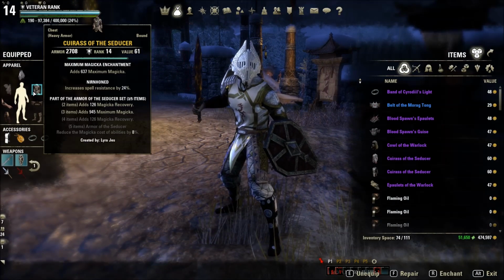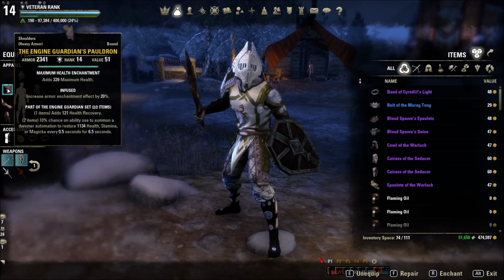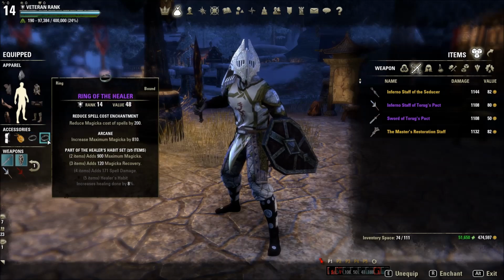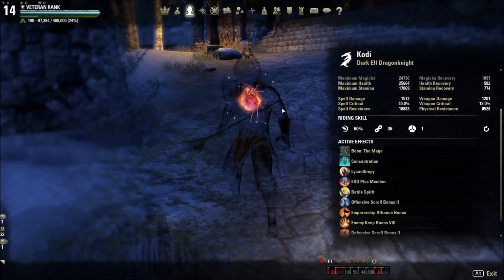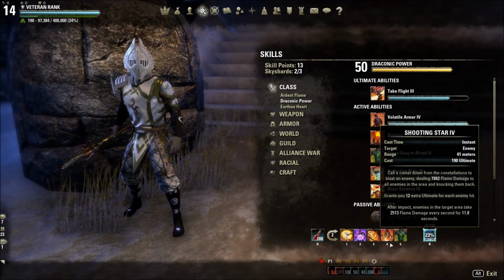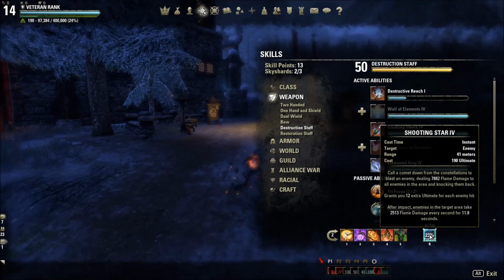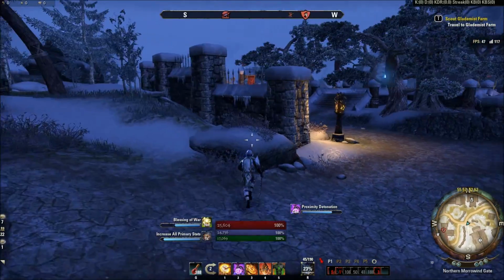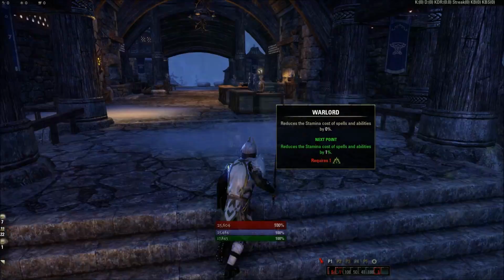Dragonknight Group Magicka Build- Elder Scrolls Online 2.0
Hey guys, many people have been commenting or whispering me to upload a build video, so here you go! This is not the best magicka build i'm guessing but its works pretty good when performed correctly. Once I get this build to its full potential I will be uploading an update build video!

Recorded using Geforce Experience Shadow Play Starting to Stream on twitch, if you enjoy my videos come check me out and leave a follow!